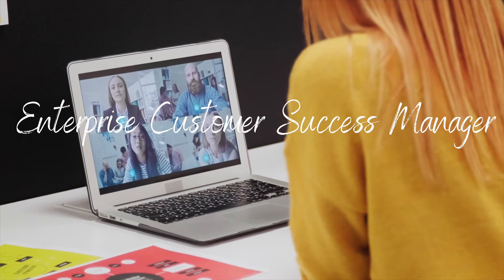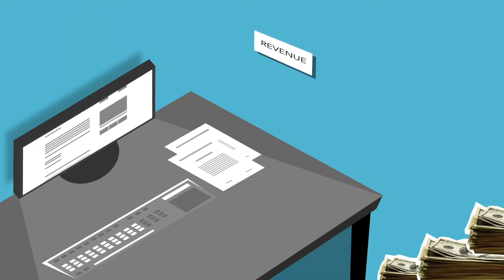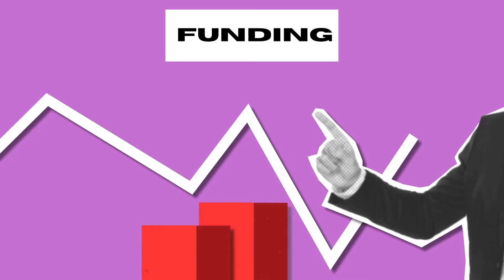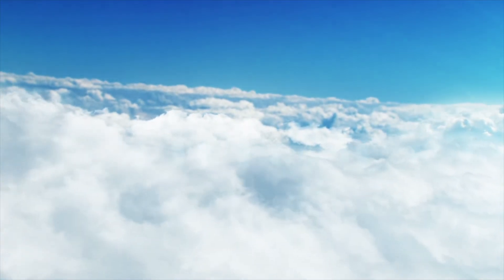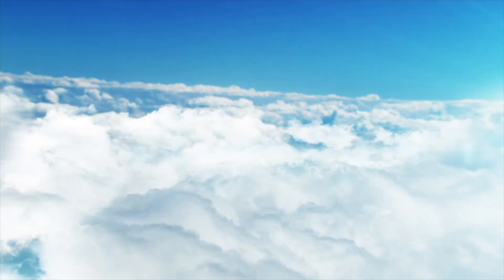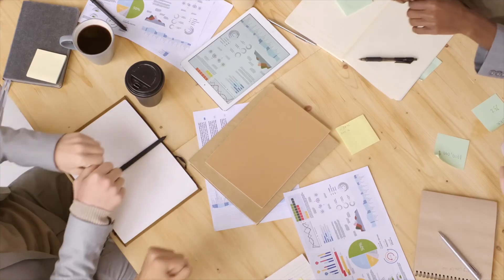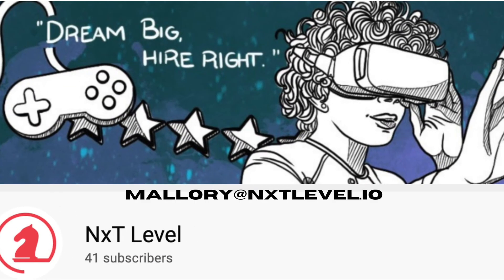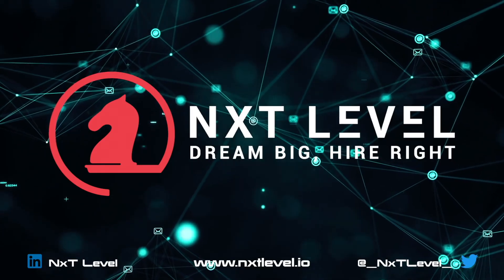Remote Enterprise Customer Success Manager